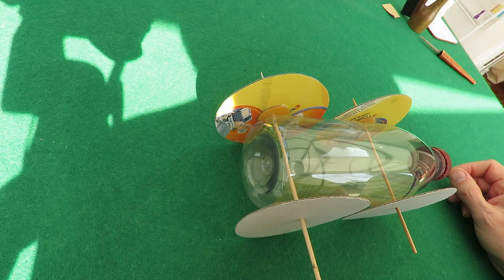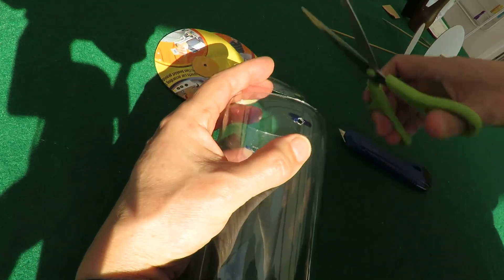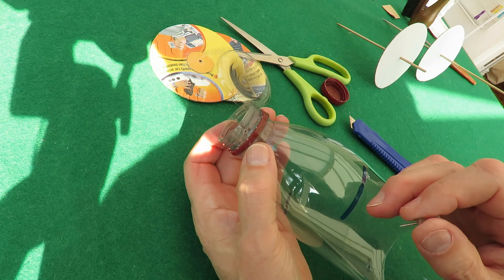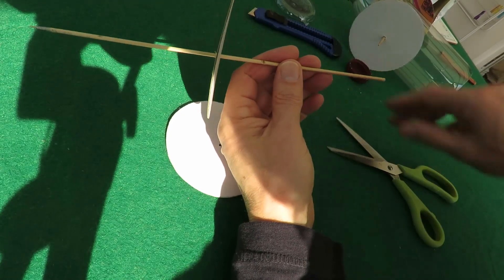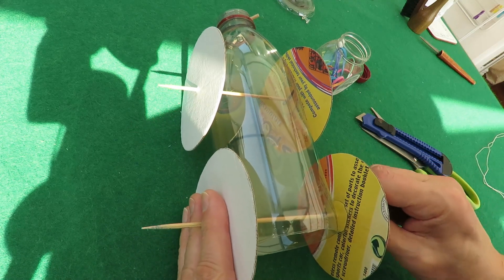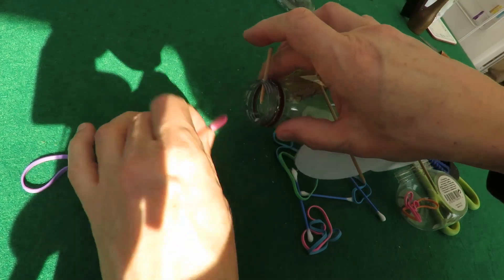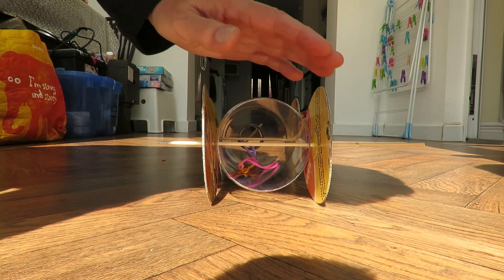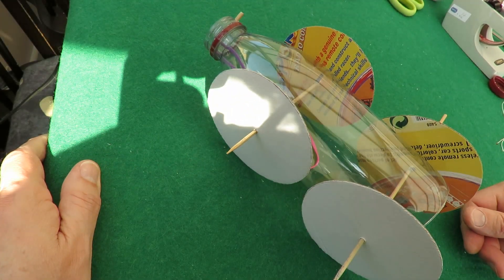Simple Basic rubber band powered car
Components
Plastic bottle
Cardboard
Bamboo or bbq skewers or steel rods
Tape
rubber bands

Tools
Map pin
Pencil
Scissors
Sharp knife